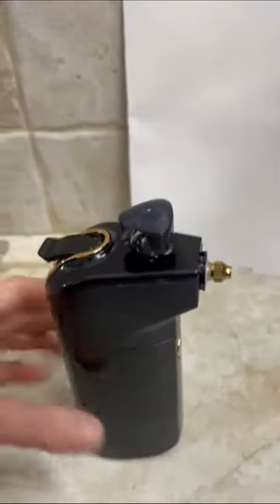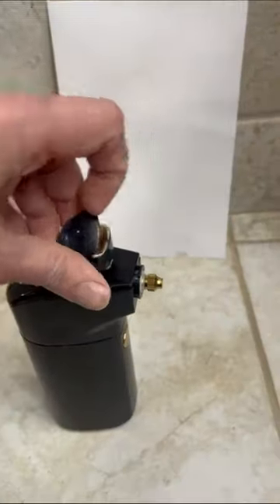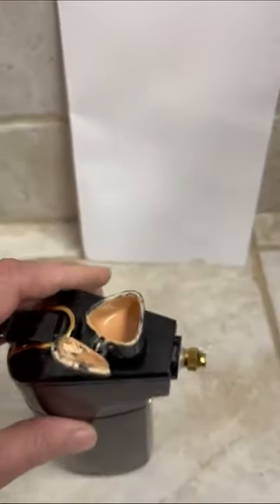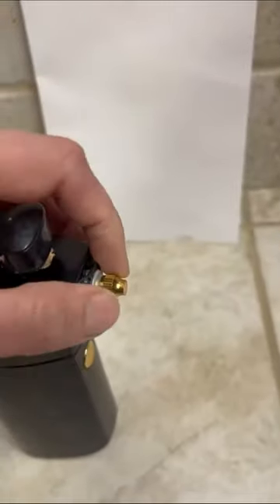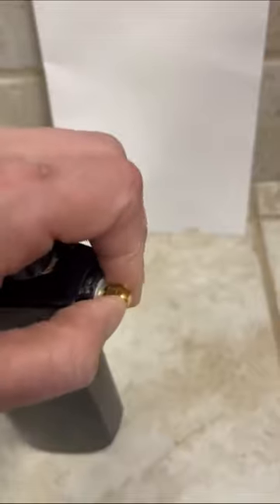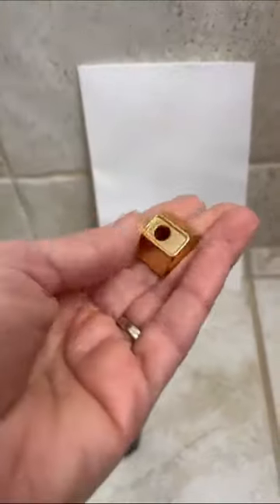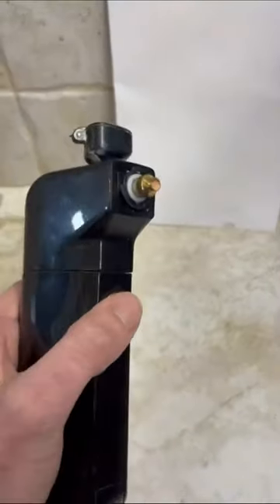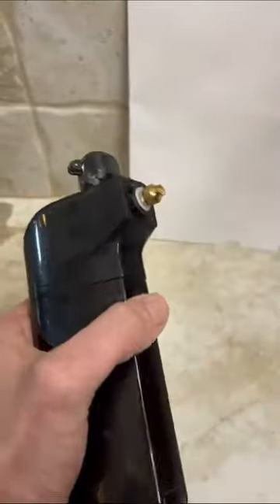Testing PELCAS Airbrush Makeup Kit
This short video is to demonstrate how to use the PELCAS airbrush makeup kit and the feeling after using it.

This innovative kit allows you to effortlessly apply makeup with precision and ease, making your daily routine a breeze. Not only is it easy to use, but it's also incredibly quick to apply.

PELCAS cordless airbrush makeup kit comes with upgraded engine which provides stronger pressure than similar products on the market. Pressurized technology to enhance the atomization function, is more easier to penetrate into the skin, evenly distributed, and the foundation is delicate and smooth.